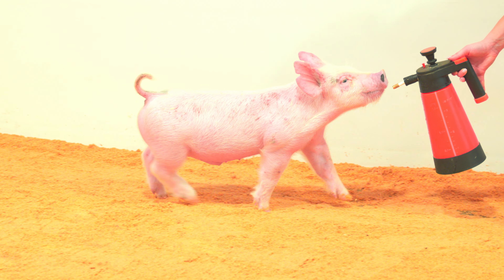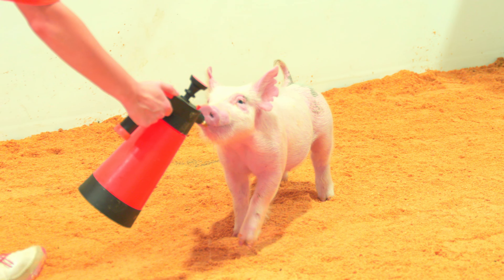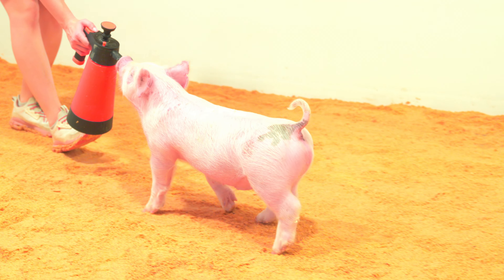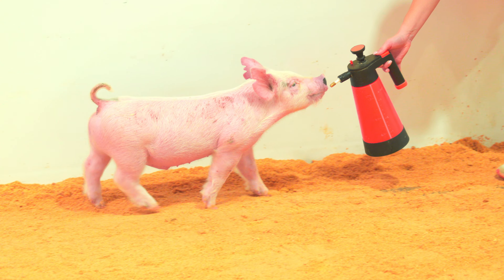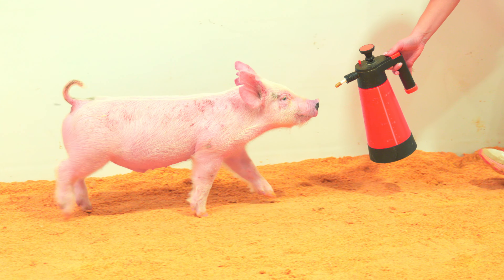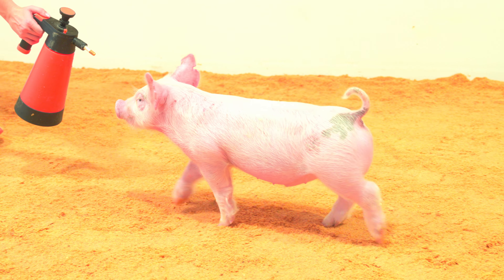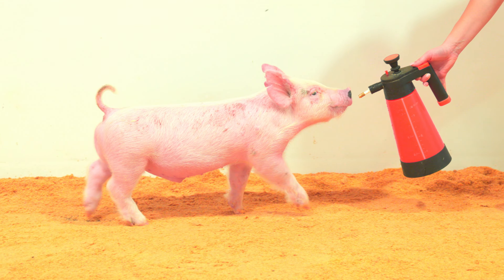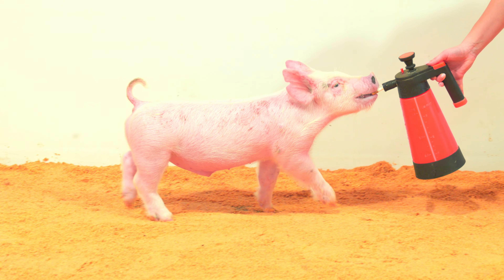TKO Farm Sale | 9-23-23 | 30-8